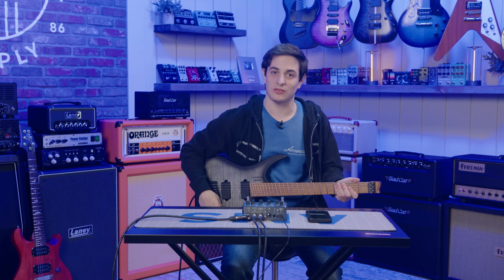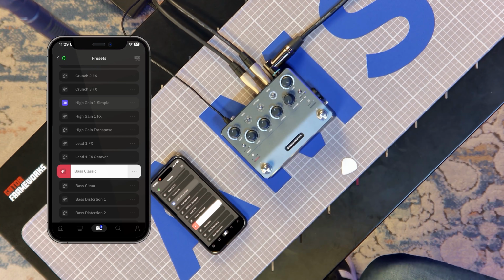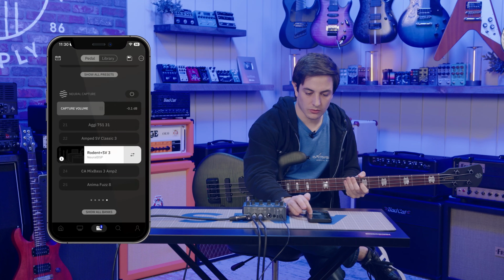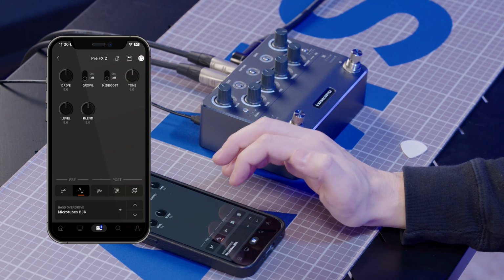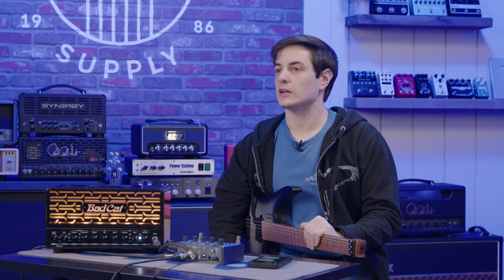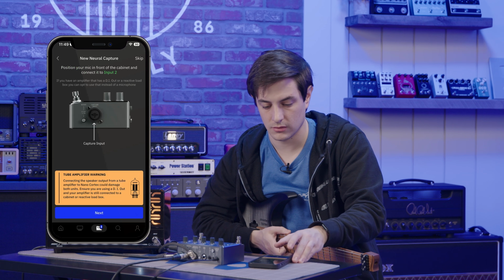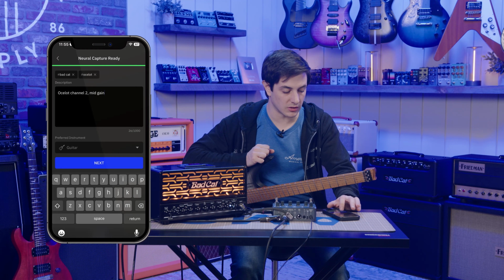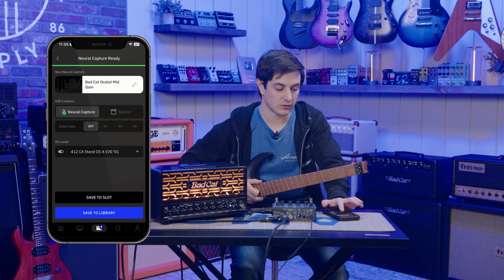Neural DSP Nano Cortex | Nothing Nano About This Sound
The Neural DSP Nano Cortex is a game-changing digital amp, cab, and effects processor that fits in your gig bag and delivers professional-grade tone everywhere you go. Powered by Neural DSP's renowned Neural Capture technology, this ultra-compact pedal lets you create precise digital replicas of any amp, cab, or drive pedal with the same stunning accuracy found in the flagship Quad Cortex.
Think of it as your entire guitar or bass rig shrunk down to pocket size, without sacrificing an ounce of tone. The Nano Cortex gives you instant access to thousands of Neural Captures via Cortex Cloud, plus over 50 customizable effects and utilities. You can power it with a standard USB battery pack, making it the ultimate grab-and-go solution for players who refuse to compromise on sound quality.

Chapter Markers:
00:00 – Intro
00:48 – Overview of the Knobs and Footswitches
02:03 – Preset Examples
03:49 – Bass Presets
05:10 – Editing Your Presets
06:47 – Inputs and Outputs
07:21 – Neural Capturing
10:53 – NanOS 2.2.0 Update
11:19 – Outro